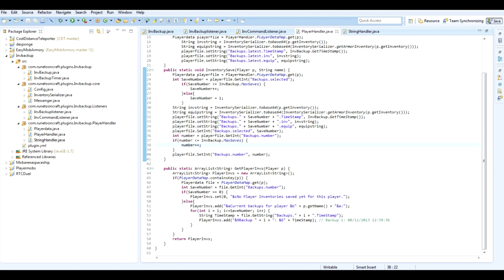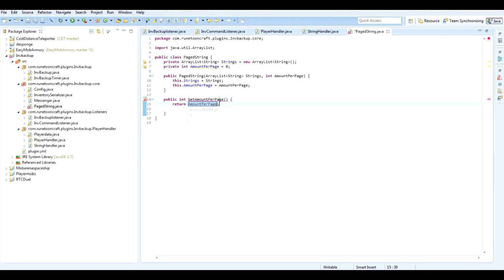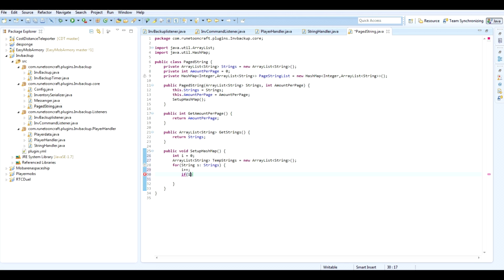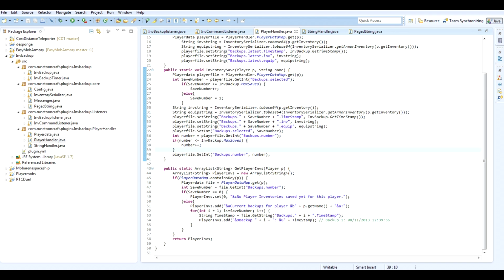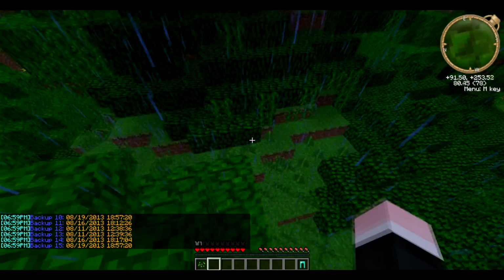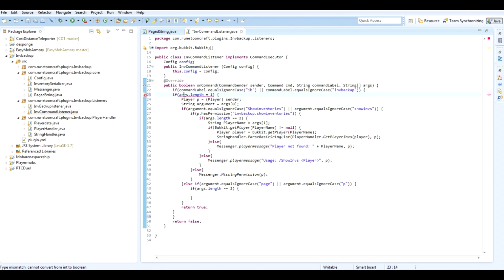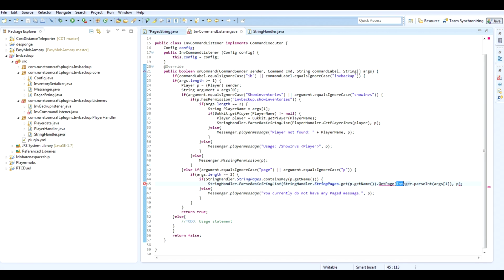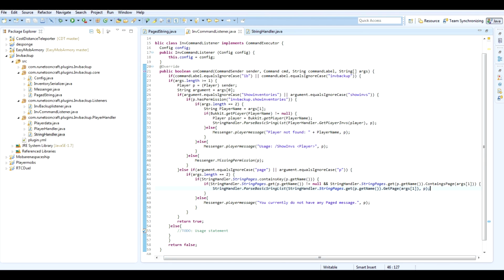[1.6.2] Bukkit Plugin Tutorial [Plugin: InvBackup] E08 - Caching paged strings